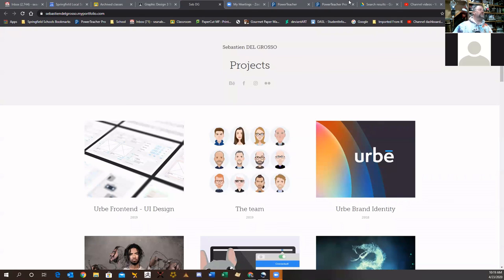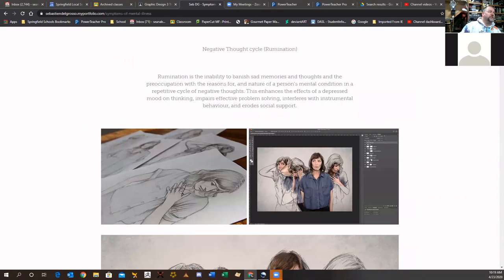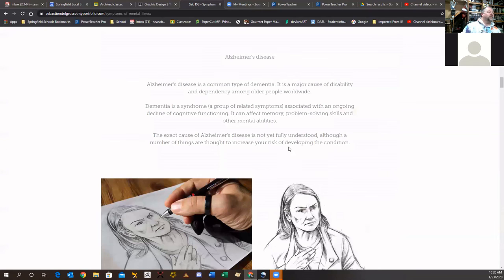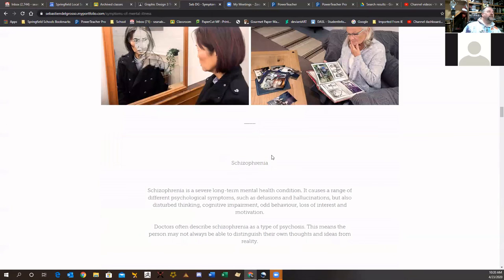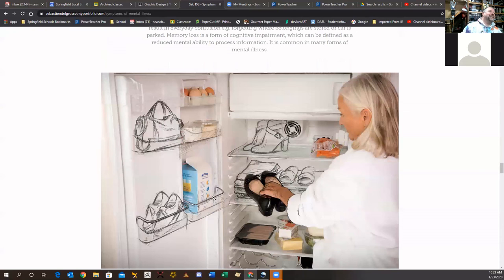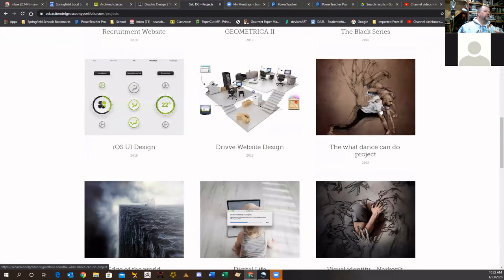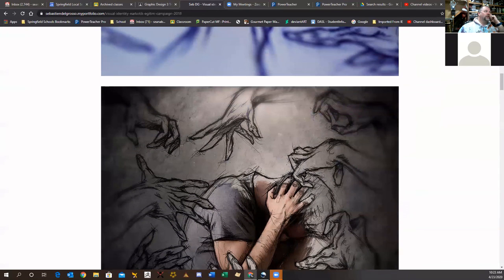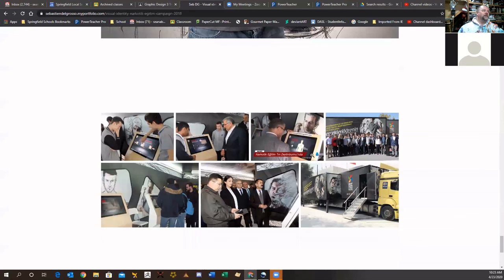Adv Drawing April 23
Looking at finishing our comic lesson and working on the expressive self-portrait.

We take a look at the graphic artist Sebastien DEL GROSSO
and his series dealing with Symptoms of Mental Illness along with several of his mixed media and drawing artworks.